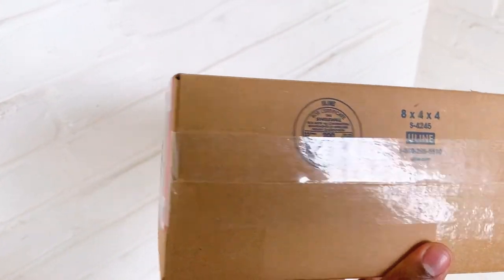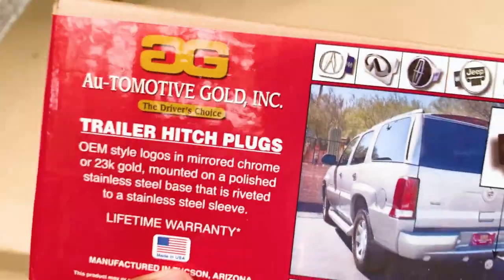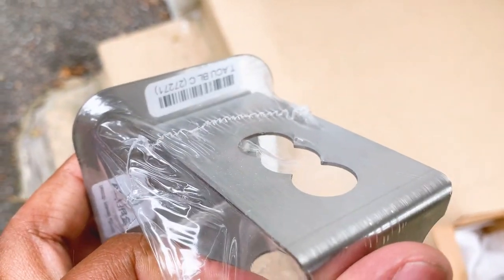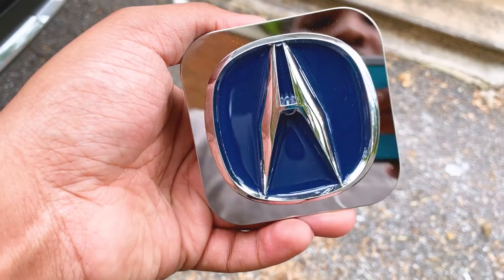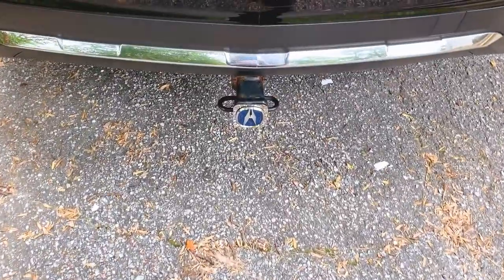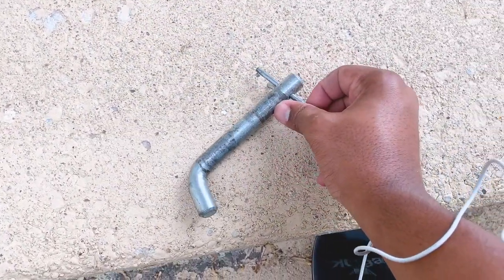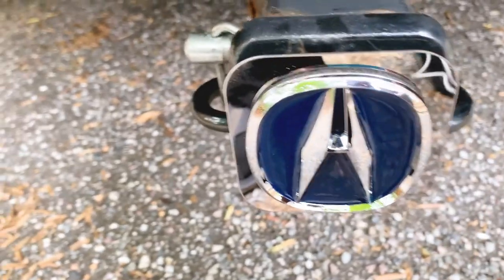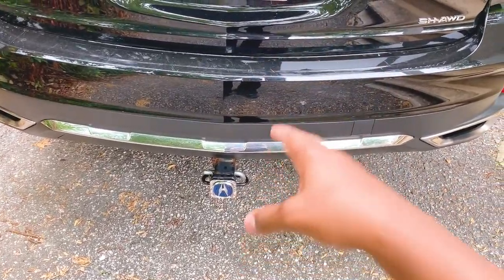eBay Review: Acura Tow Hitch Cover Review | Trailer Hitch Cover Review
What's up!

I've been extremely busy lately with projects at work that I barley have time for my own projects. Working on cars or computer devices is my way of clearing my mind and finding peace. So this day, I had to do something to get my hands dirty lol. It just happened that the mail lady delivered this Acura hitch cover from eBay. So we are going to check this hitch to get a good feeling of the design and installation.